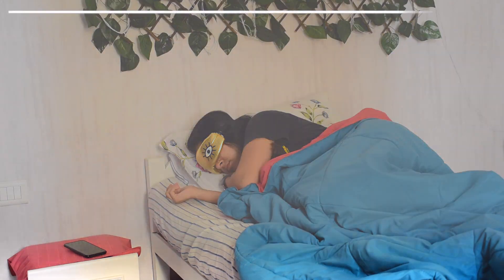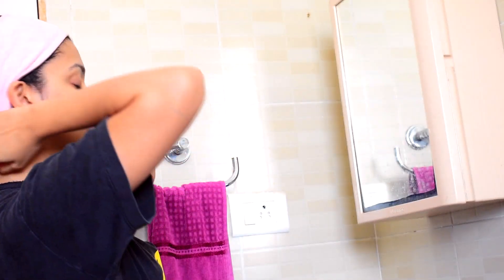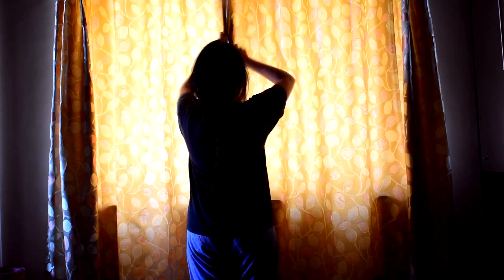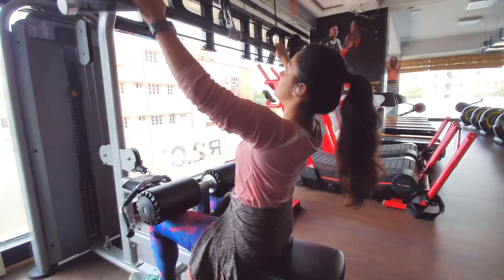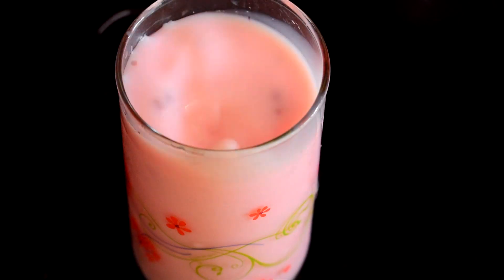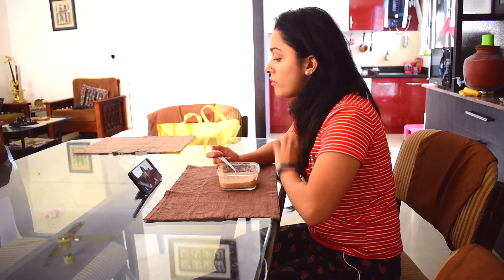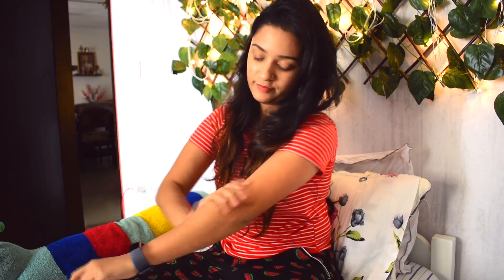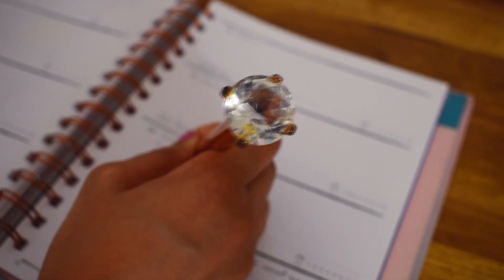PRODUCTIVE FALL MORNING ROUTINE 2019 | HEALTHY MIND & BODY | MEGHNA VERGHESE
Hi loves!

Let me know if you liked this "PRODUCTIVE FALL MORNING ROUTINE 2019 | HEALTHY MIND & BODY" video by giving it a Thumbs UP!  (it really helps my channel out :* ) Also, comment down below with any questions or feedback :*

Meghna ❤

Camera (discontinued, so an alternative)
Vlog Camera
Background Stand
Editing Software - Sony Vegas Pro 14
Lighting - Natural

Video : PRODUCTIVE FALL MORNING ROUTINE 2019 | HEALTHY MIND & BODY | MEGHNA VERGHESE